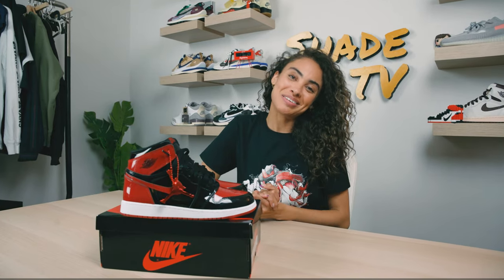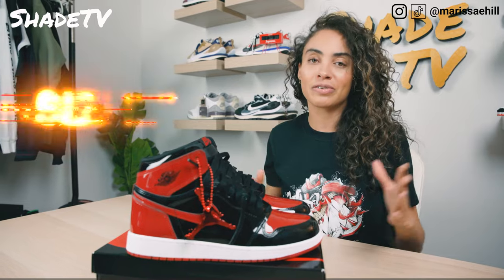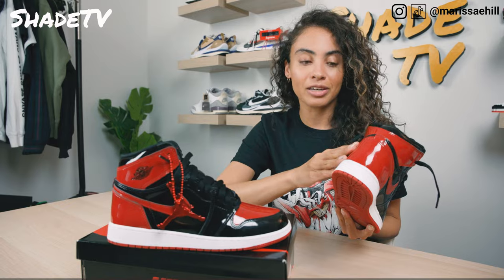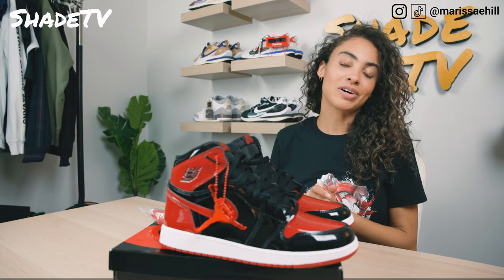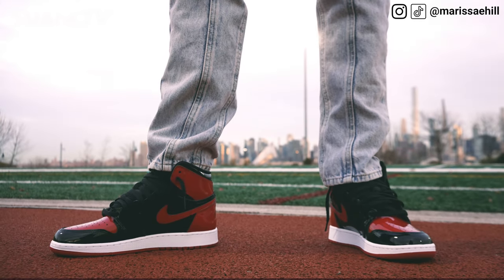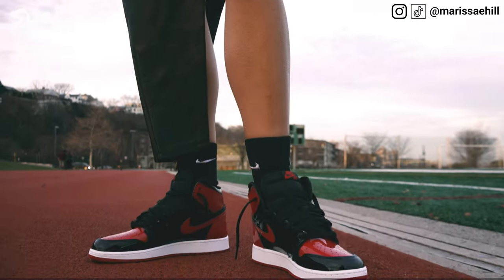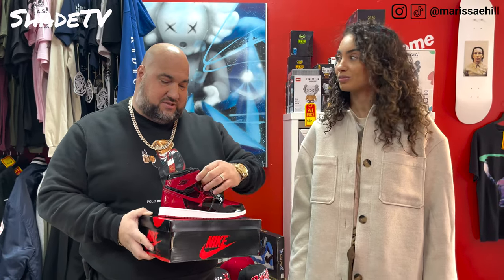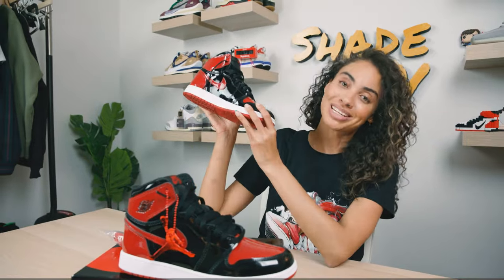THE TOP JORDAN 1 OF 2021? AIR JORDAN 1 PATENT BRED REVIEW and HOW TO STYLE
Is this the top Jordan 1 of 2021?  The Air Jordan 1 Patent Bred Review and How to Style.  Oft-delayed but now seemingly imminent for a December 30 SNKRS release, this beautiful rendition of classic Jordan colorways hits in all the right ways.

Join Marissa in looking at what is possibly the most anticipated Jordan 1 release of 2021, just in time to end the year.

Shout out to Fear No Sole from Union City, NJ for the early pair.

0:00 Intro / VLOG
2:00 So, Do You Want More Early Looks from @ShadeTV247 in 2022?
3:33 Unboxing the Air Jordan 1 Patent Bred
8:43 Sizing and Fit for the Air Jordan 1 Patent Bred
9:23 Styling the Air Jordan 1 Patent Bred
15:15 So, Are These the Air Jordan 1 of the Year?

SHADE STUDIOS
c/o Marissa Hill
82 Nassau Street No 120